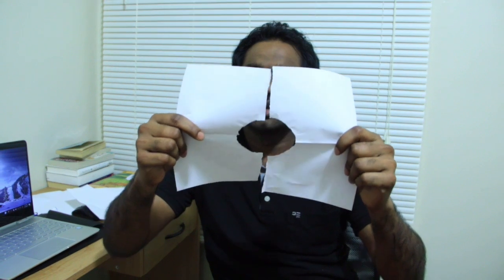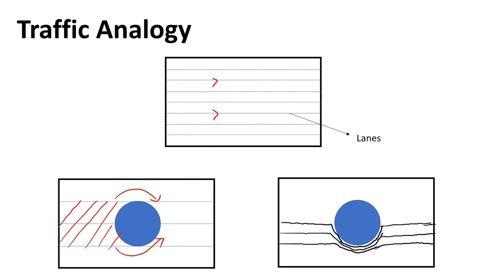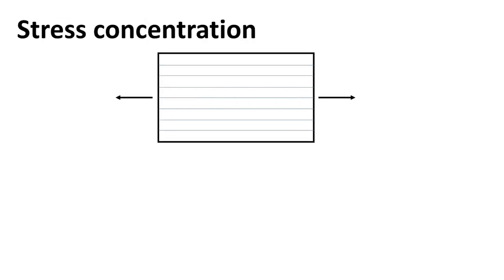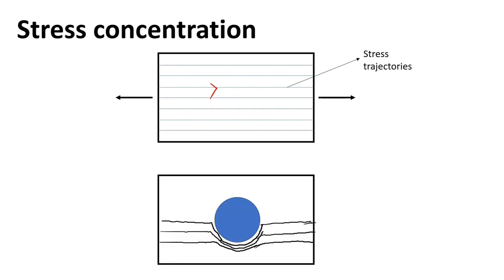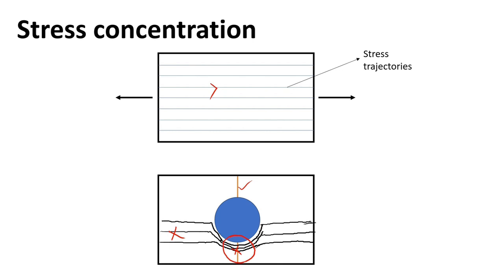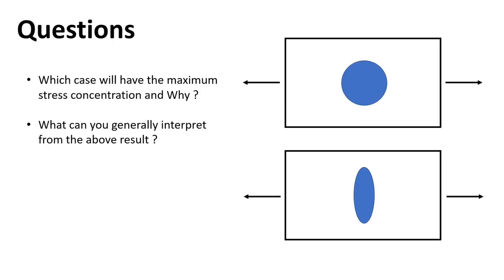Stress concentration explained without math equations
A very intuitive explanation of stress concentration is given with an analogy and an experimental demonstration.